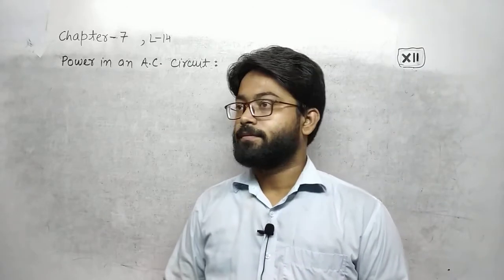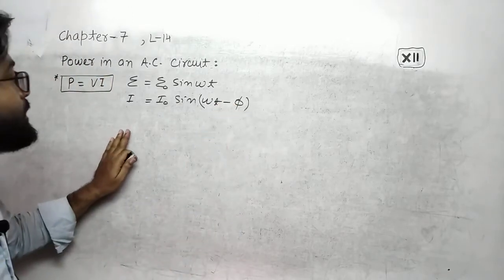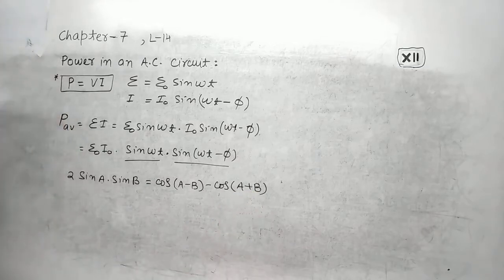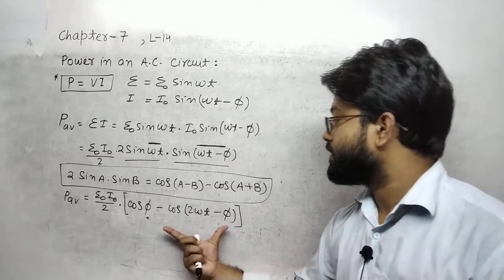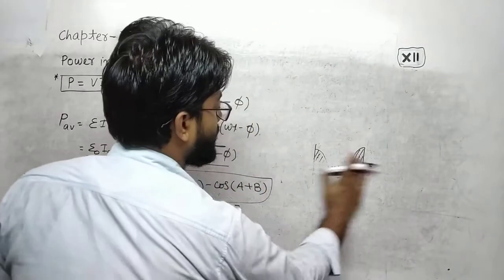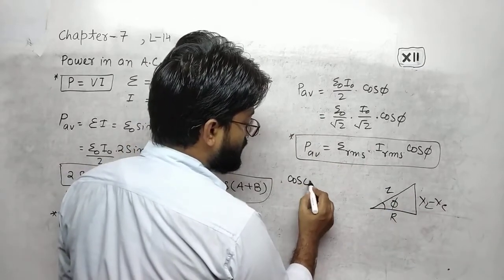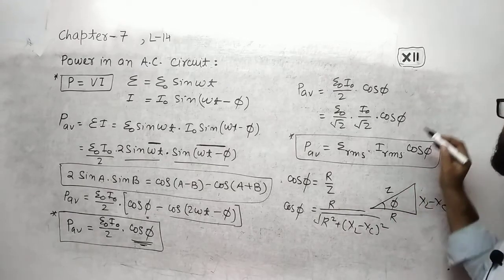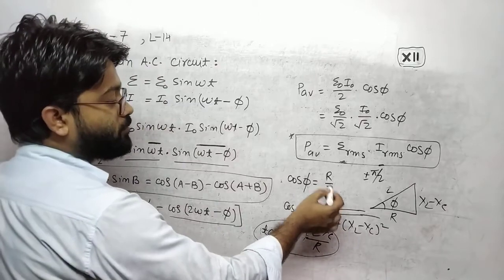12th Chapter-07 L-14